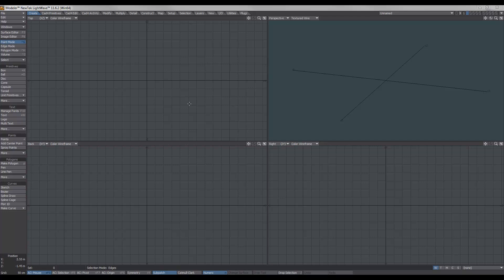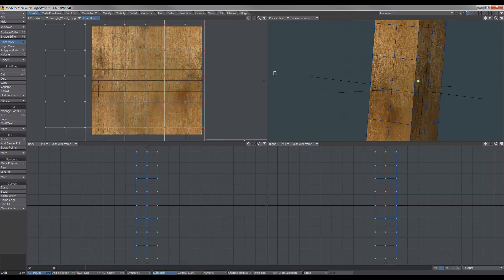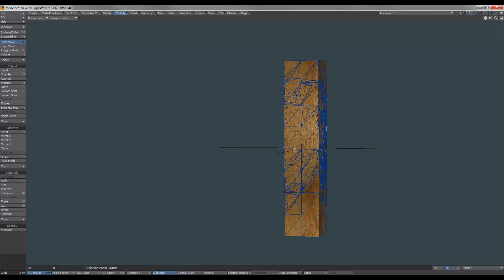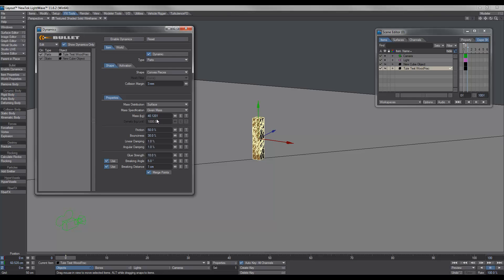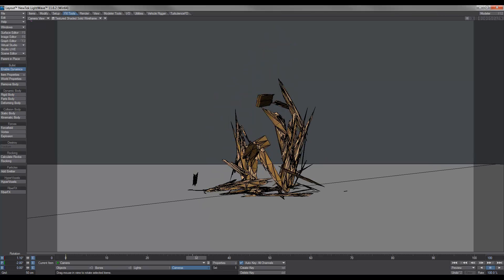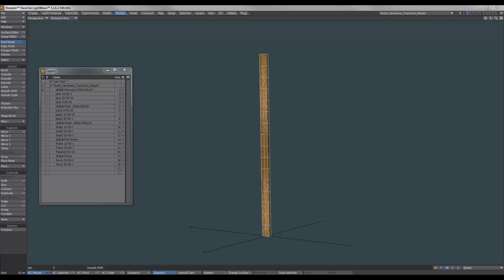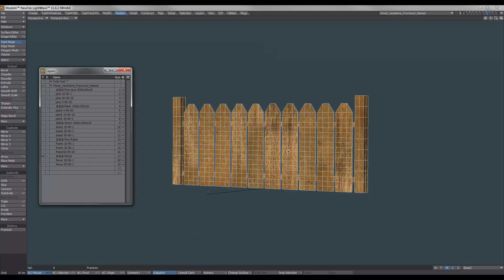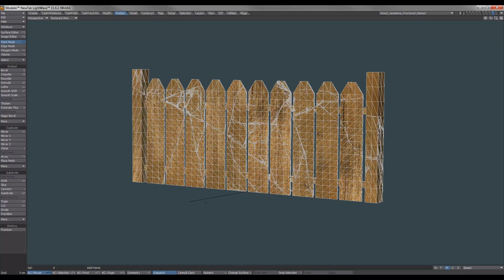Lightwave 11.6 Bullet Dynamics - Fracturing Wood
This tutorial takes a look at creating wood planks in Lightwave 11.6, fracturing them and setting up Bullet dynamics to smash them apart.